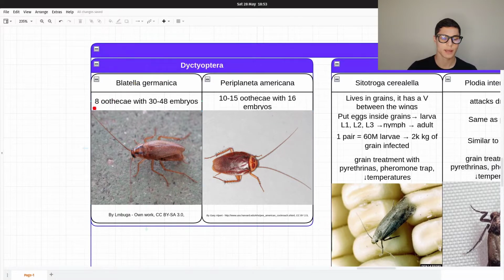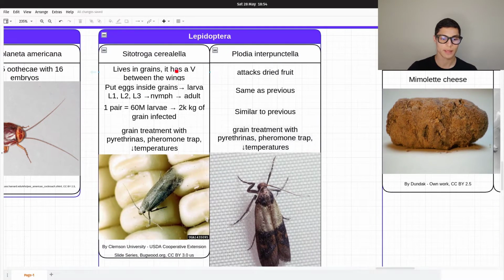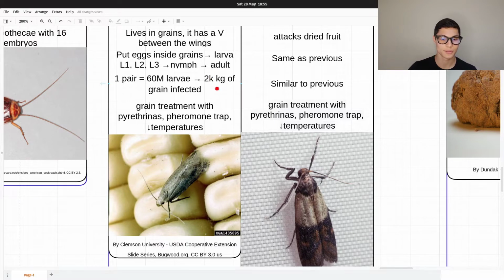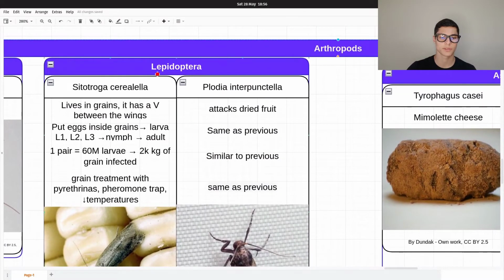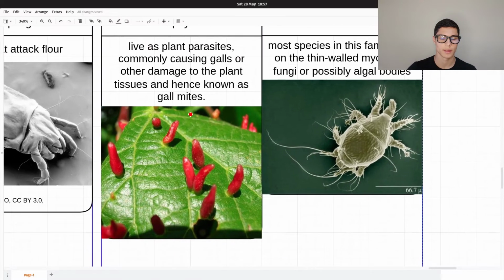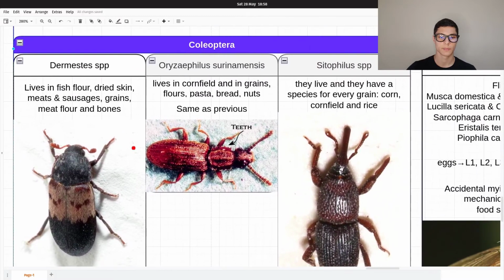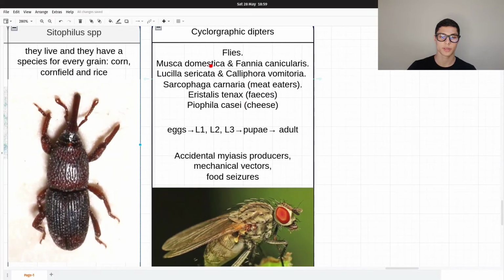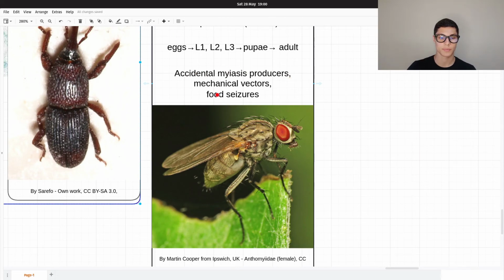Arthropods parasites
IN THIS VIDEO:
I discuss the most common arthropods that can be considered as foodborne parasites